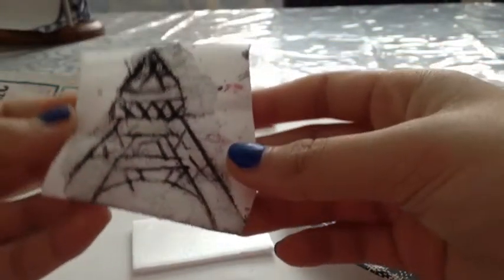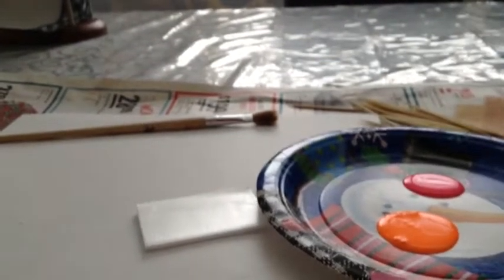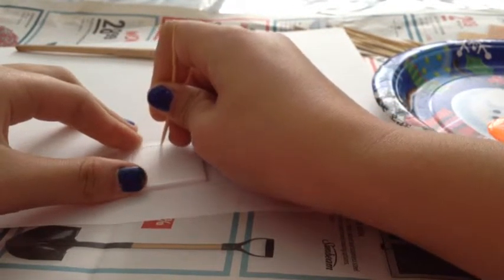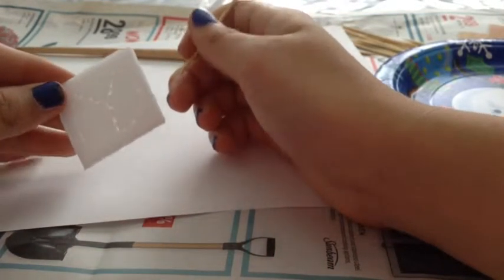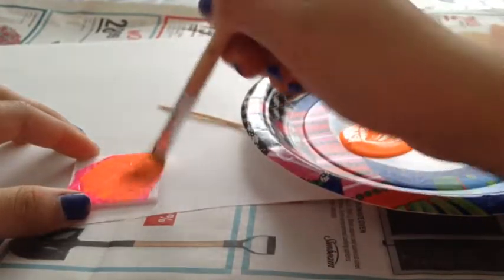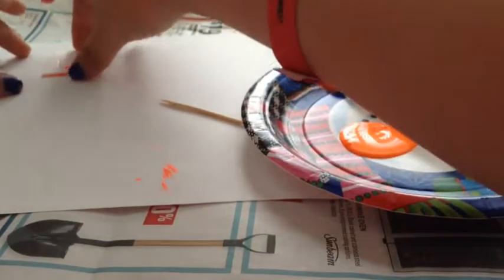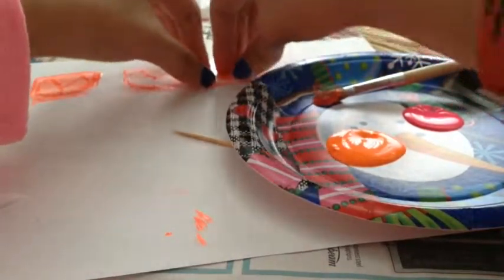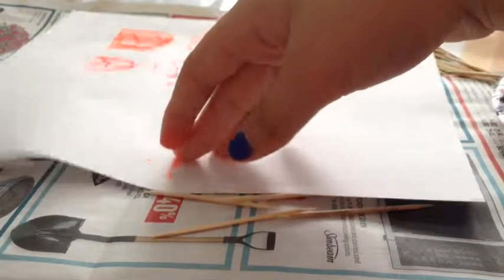How to make stamps